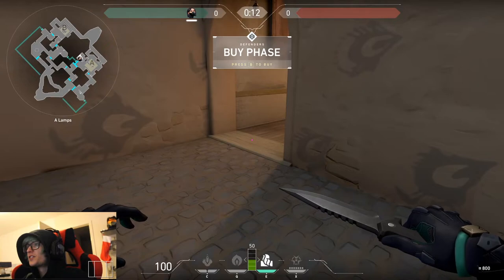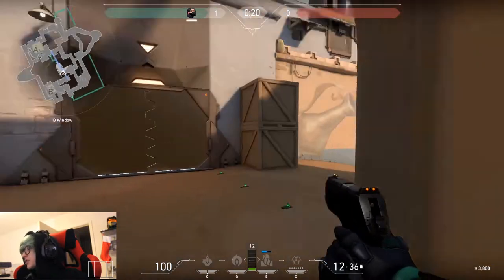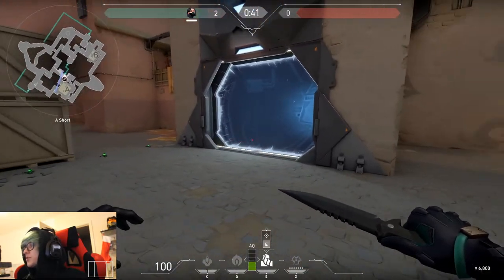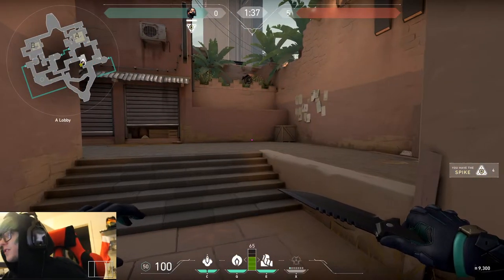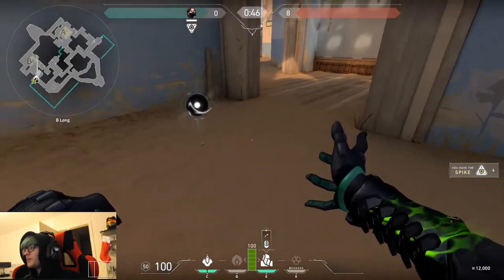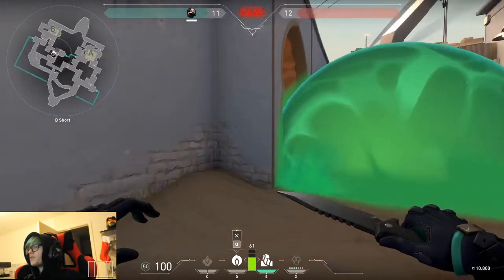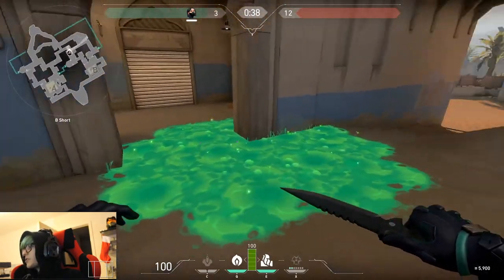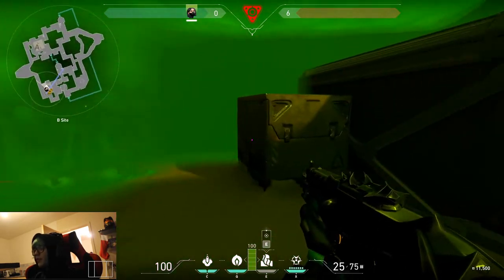ULTIMATE VIPER GUIDE - BIND - VIPER GUIDE - VIPER TIPS - VIPER TRICKS - VIPER WALLS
Weskimo's Ultimate Viper Guide for the map Bind in the Valorant closed beta.